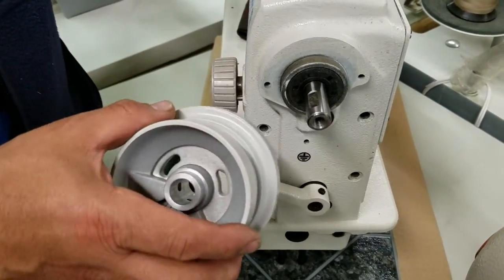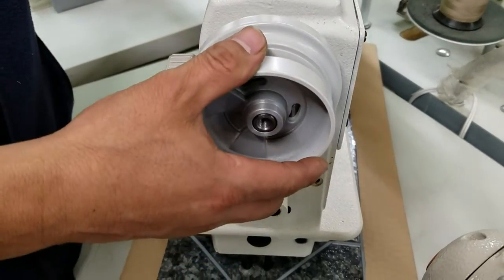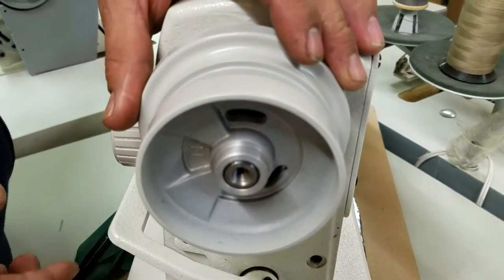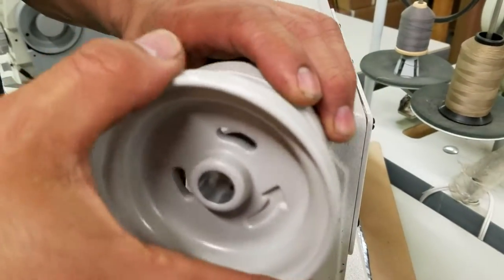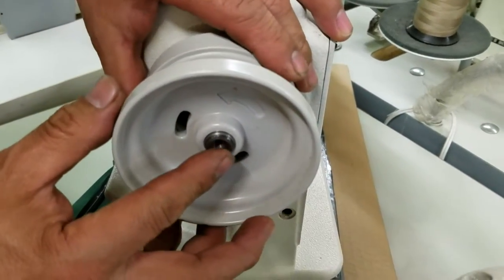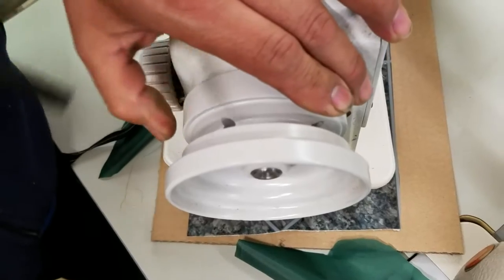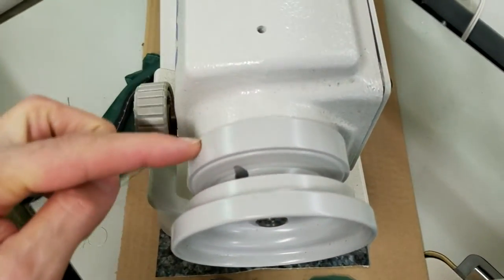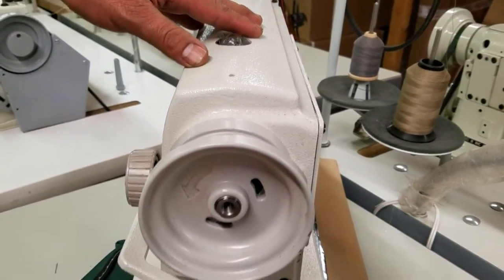Juki DDL-8700 Hand wheel installation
The correct way to install the Juki DDL-8700 Hand wheel.